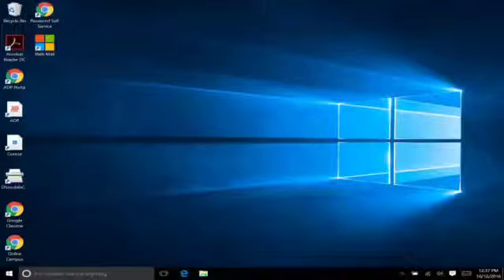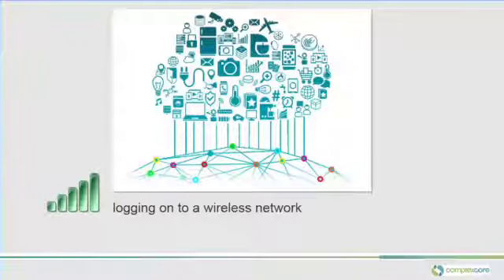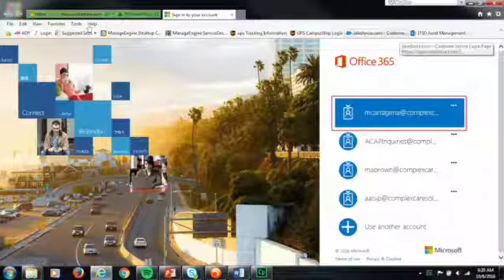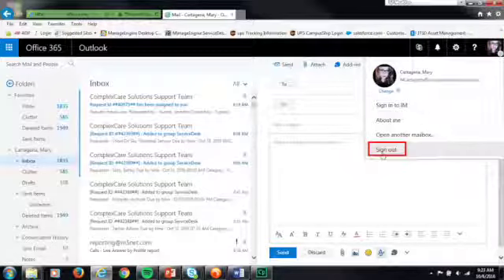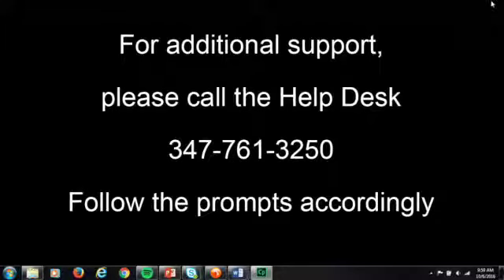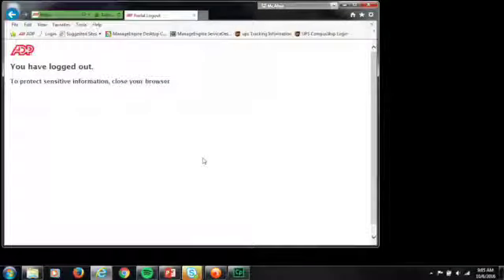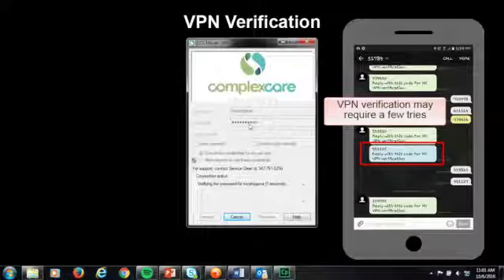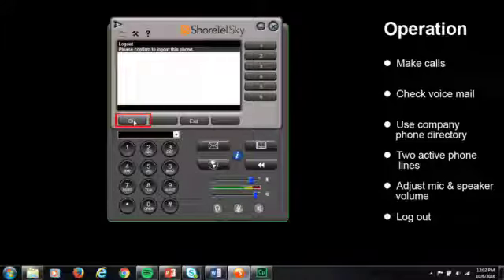IT Service Desk eLearning - Demo Modules